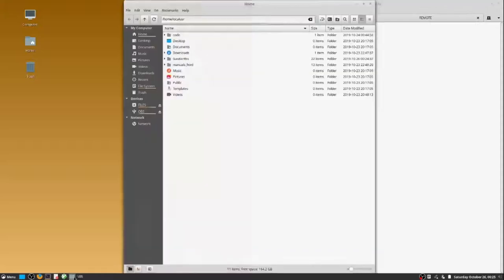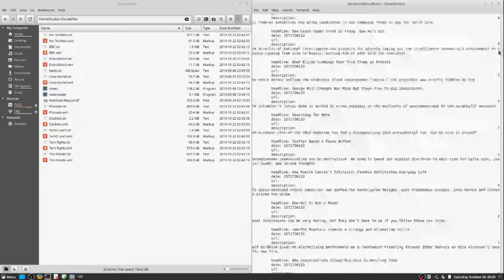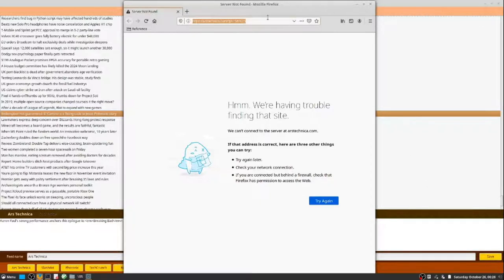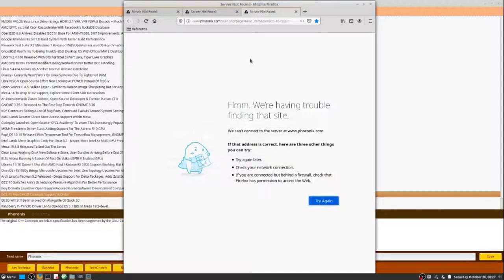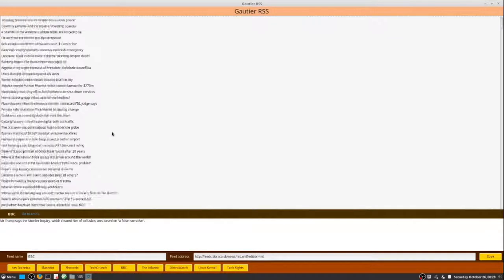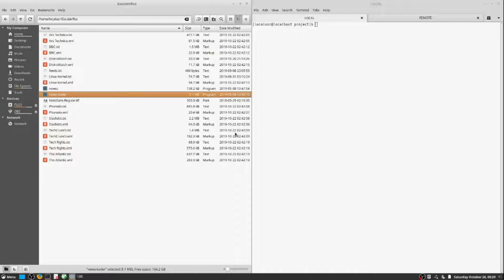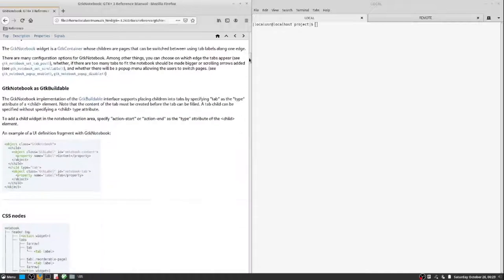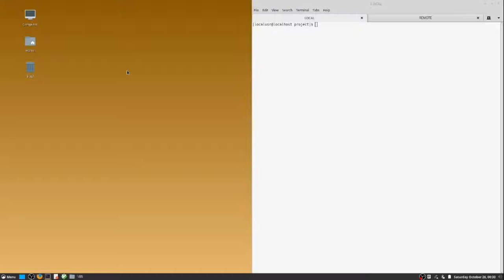C++ Basic Way 11 UI Reference Application wxWidgets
When creating a new version of a computer program, do not ignore the past. Even though wxWidgets and GTK are different APIs, the end result is what is important.

Additional Details